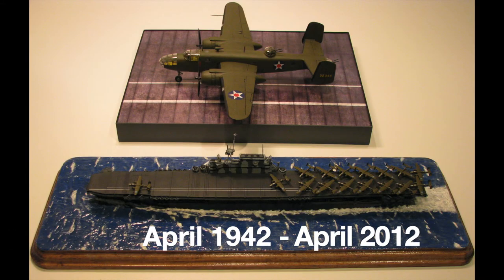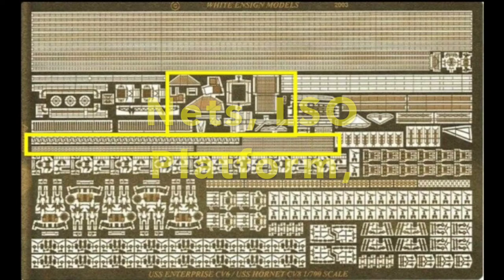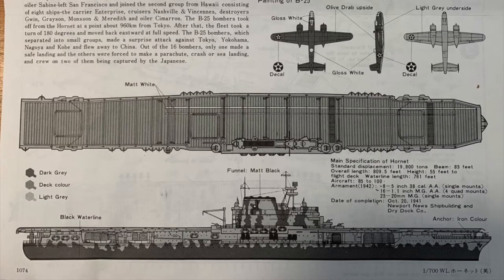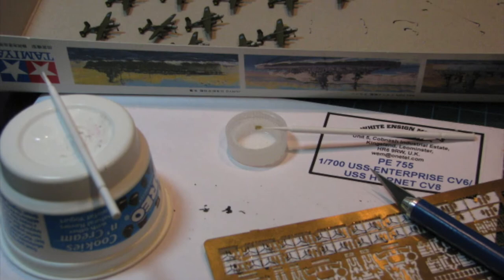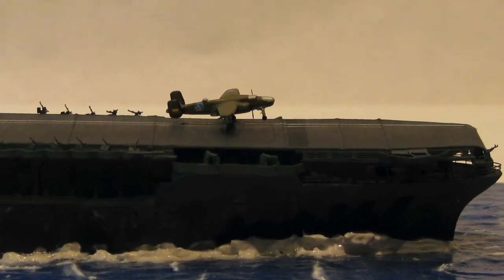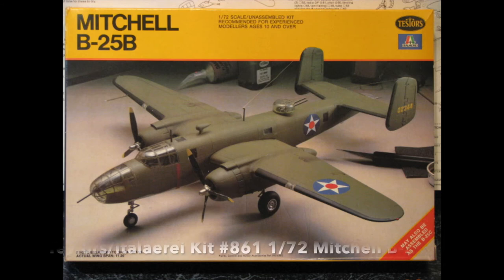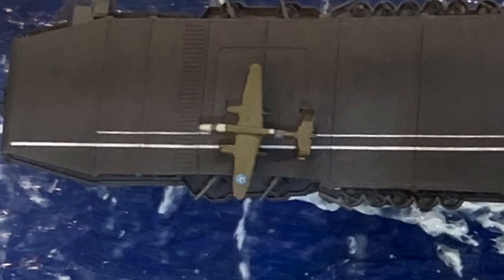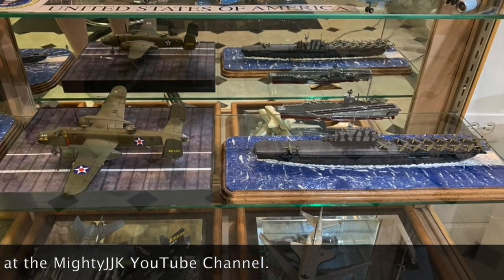USS Hornet CV-8 and B-25 Doolittle Raid Model Build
This is my 2012 Doolittle Raid commemorative model build. This being April of 2020 (Covid Sequester) I thought it a good time to do this video.  I built the Tamiya Kit # 77510 1/700 Scale, USS Hornet, CV-8 with the White Ensign Models PE 755,  1/700  Enterprise/Hornet photo etched detail set.
And I built the 1/72 Scale Testors/Italaerei Kit # 861 Mitchell B-25B for Doolittle's plane.
Hope you enjoy it.  Stay Safe.  Happy Modeling